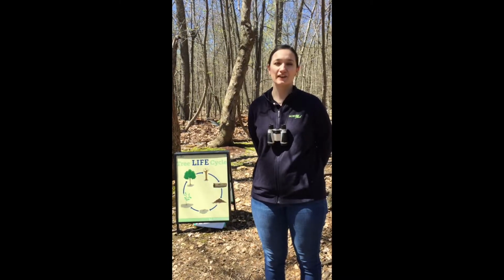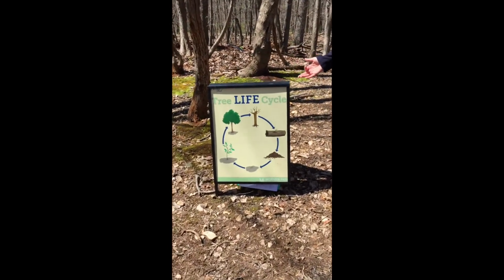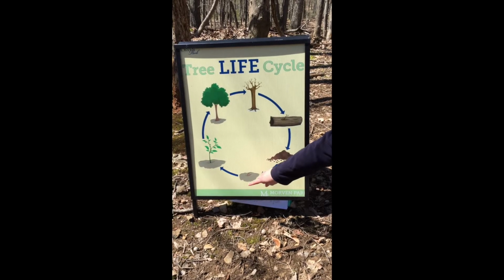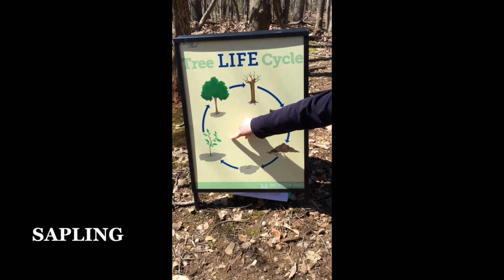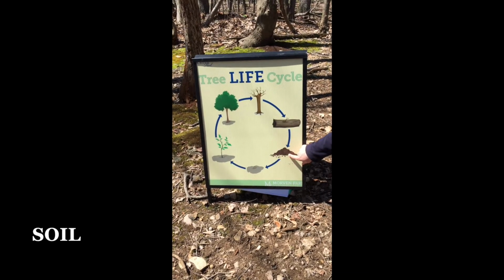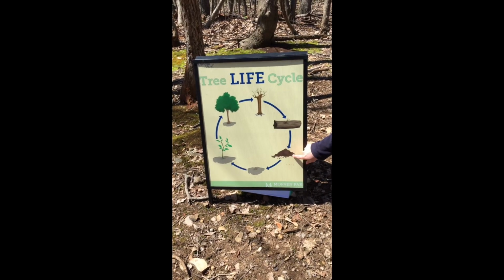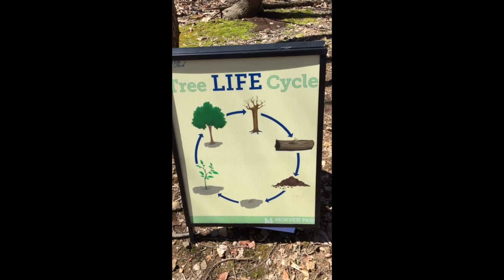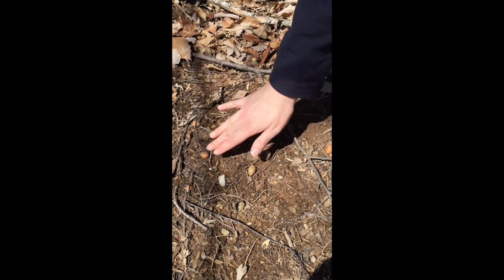Woodland Explorers, Part 1